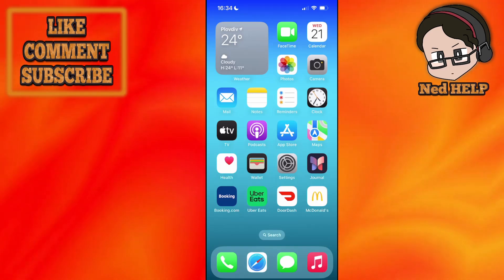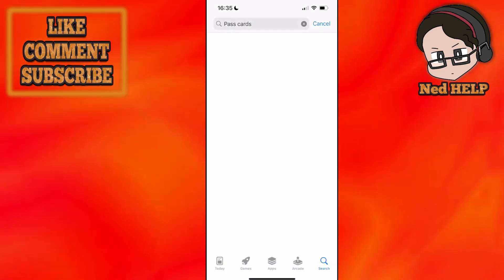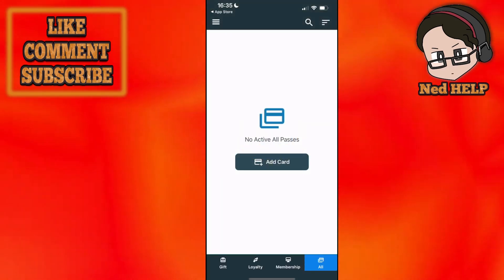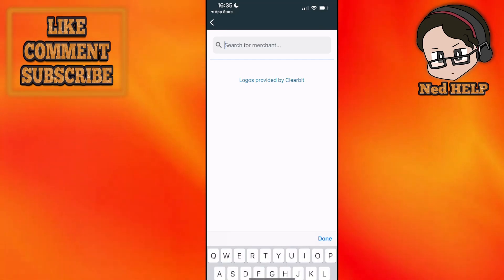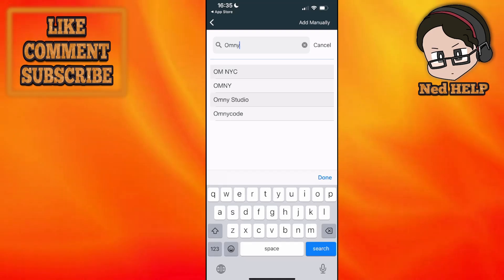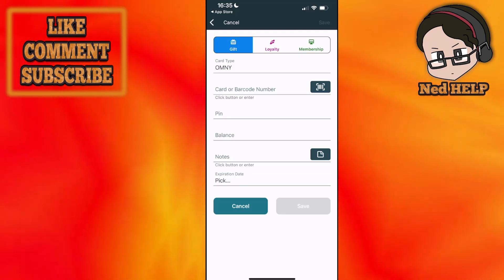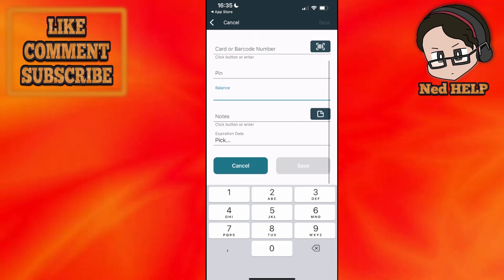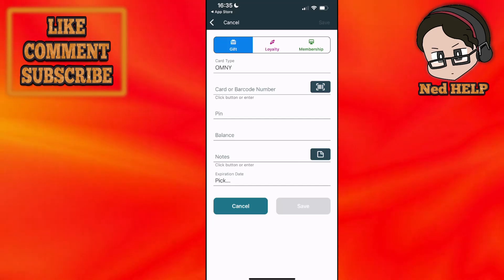How To Add OMNY Card To Apple Wallet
In this video I show you how to add OMNY card to Apple Wallet. If you want to learn how to add your NYC OMNY card to Apple Wallet then this is the tutorial for you.